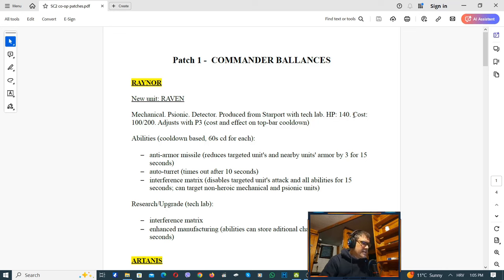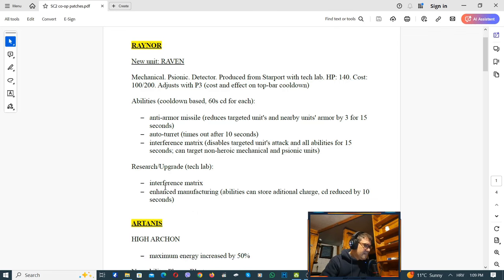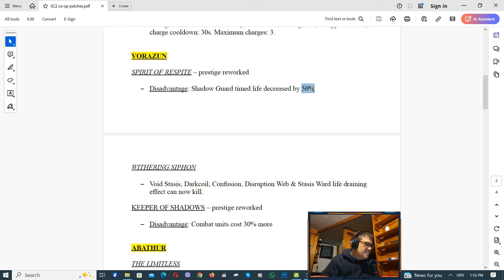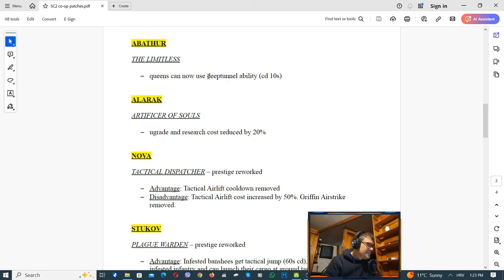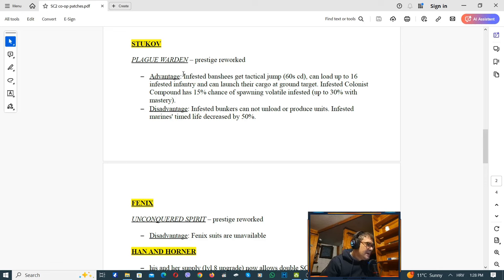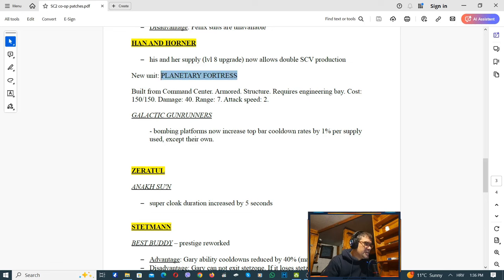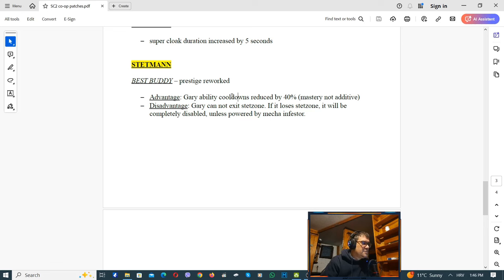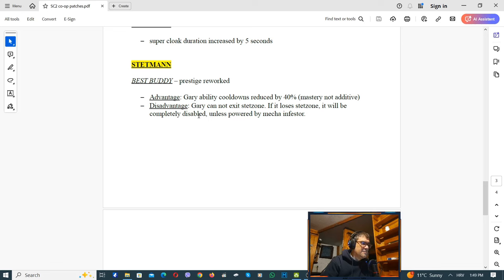SC II co-op COMMANDER BALANCE! (2024)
Some commanders need change! This is is how I think it should be done!